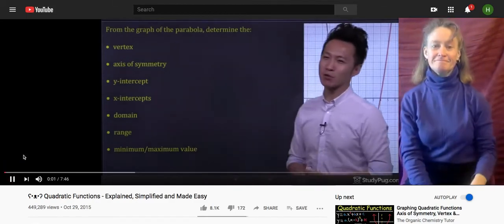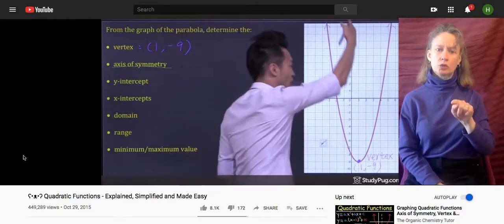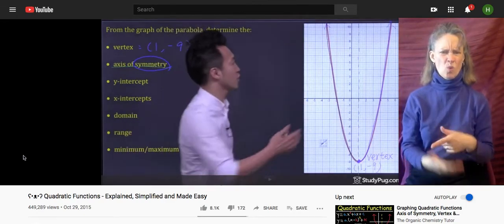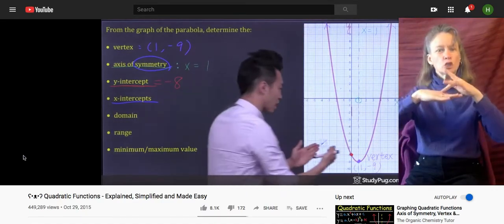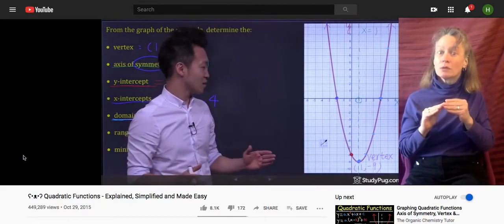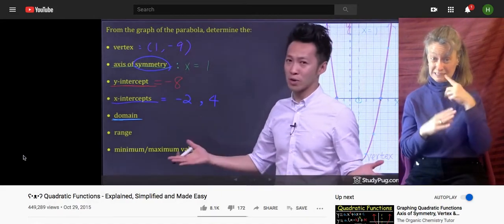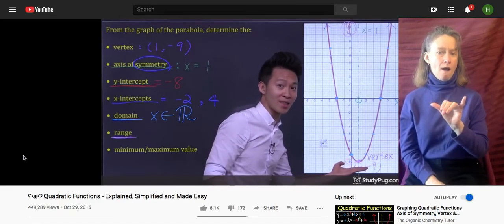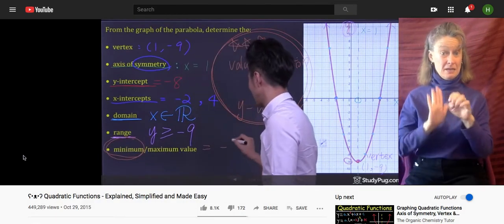ASL parts of a parabola - algebra